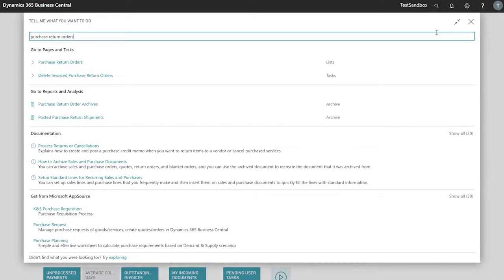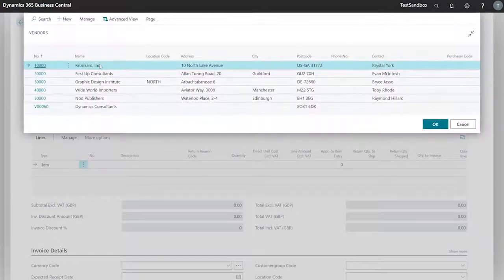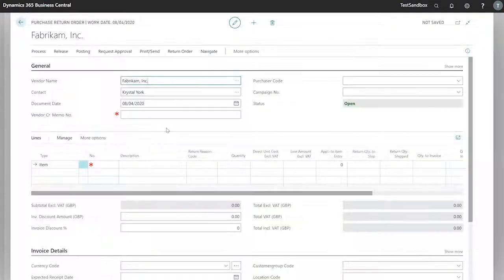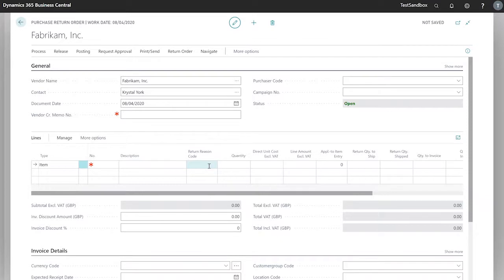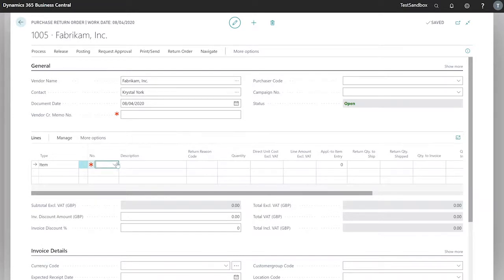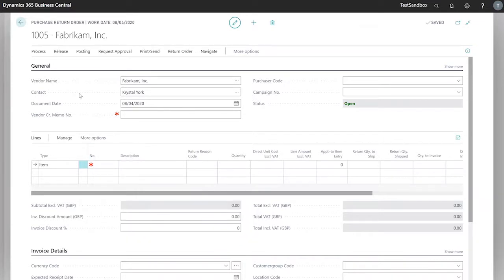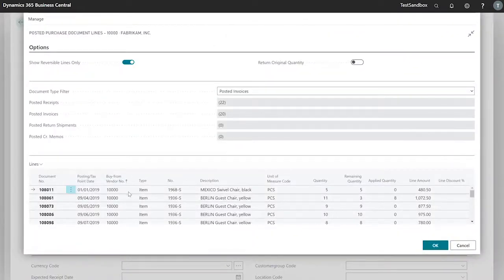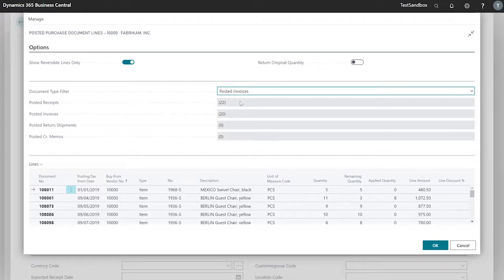Register a Compensation Agreement with a Vendor | Business Central Training Centre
In this video you will be shown how to create a compensation agreement with a vendor via Business Central. Part of the Business Central Training Centre from Dynamics Consultants.